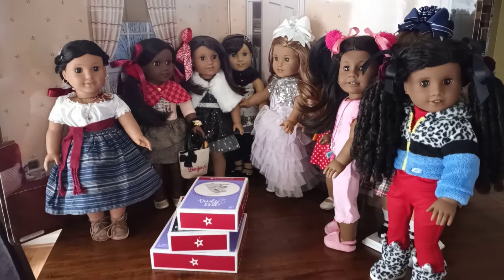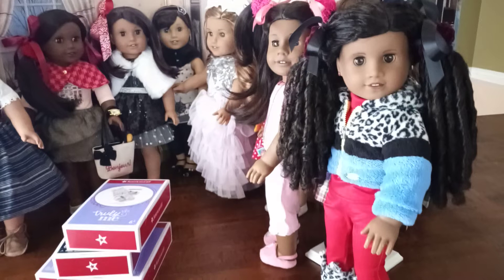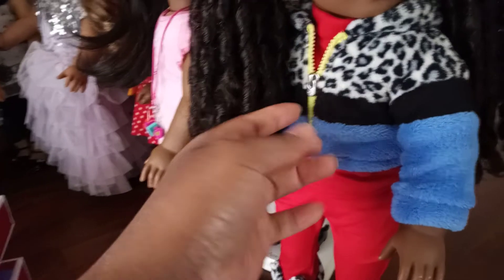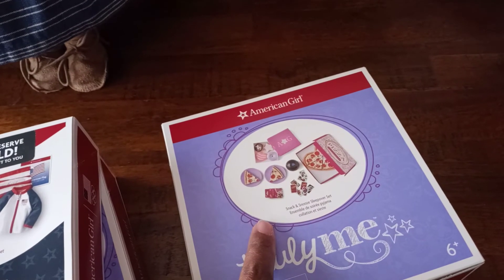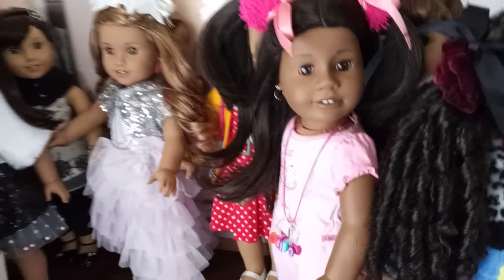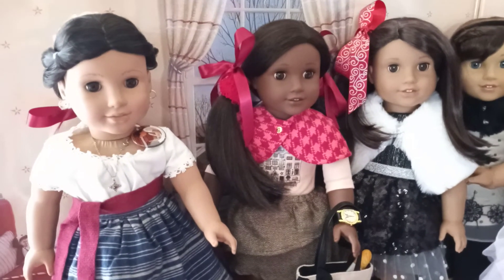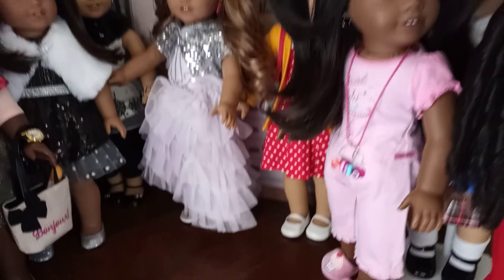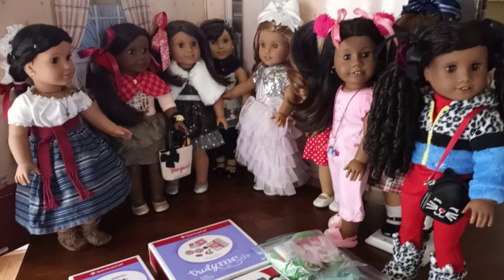American Girl MyAG 50 Doll Sleepover Set Haul 2022